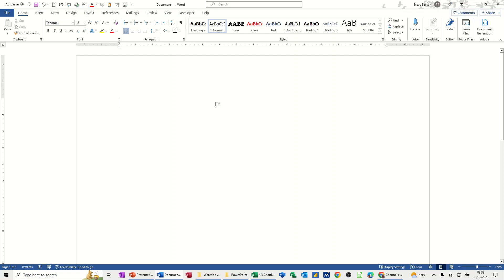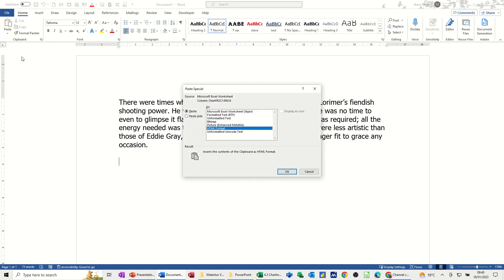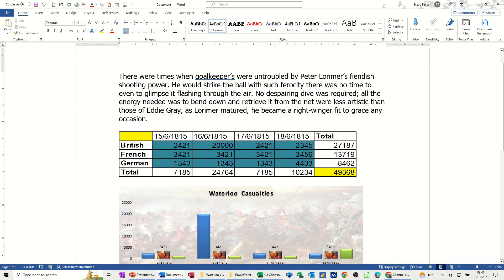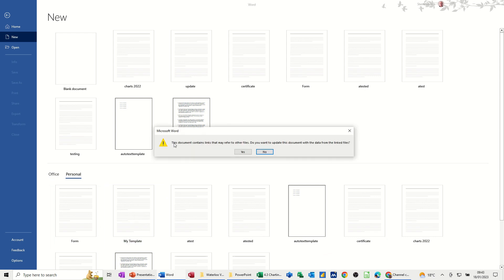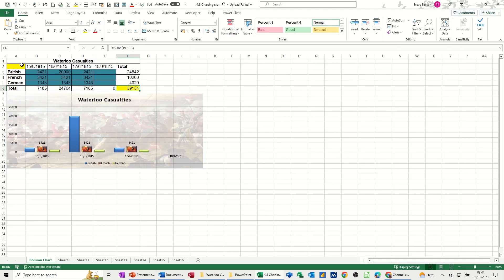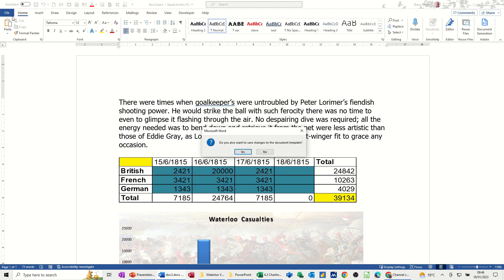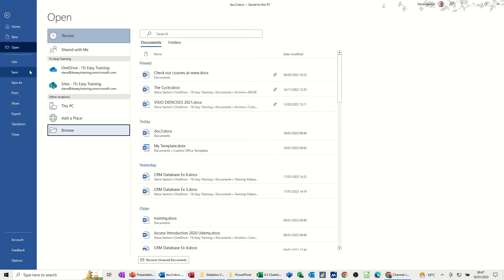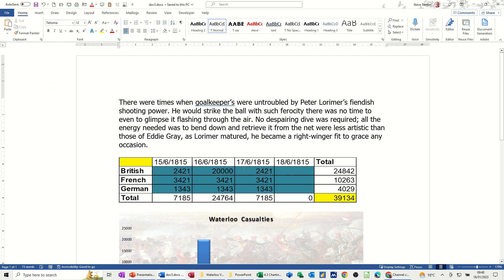Creative Ways to Enhance Microsoft Word Documents.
This is a Microsoft Excel tutorial covering, how to create a template that automatically updates from Excel. The tutor starts off by using the Paste Special feature and linked, to copy data from excel into a Word document. The tutor then saves the linked file as a template. The tutor then changes some of the data in Excel to verify the links work. The tutor runs the template by selecting file and New from the menu. The tutor then explains how the link in the copy must be broken otherwise it will continually update when opened. How to create a Word template that automatically updates from Excel. Link Word to Excel to automatically update. Save a template. Creative Ways to Enhance Microsoft Word Documents. Word linked templates